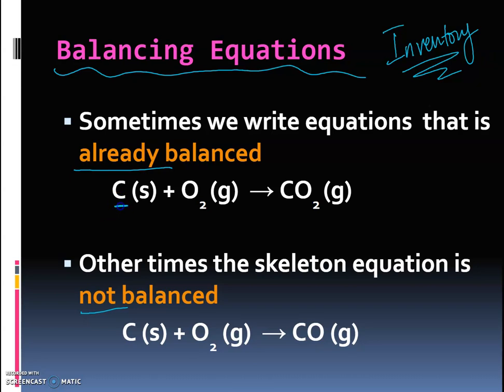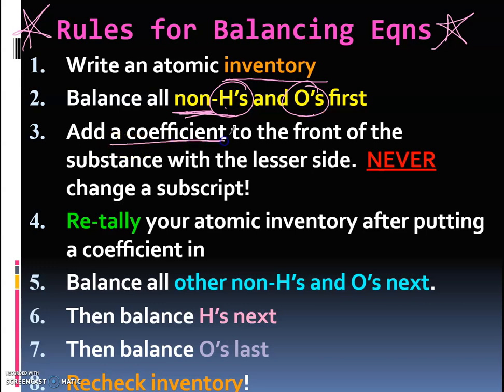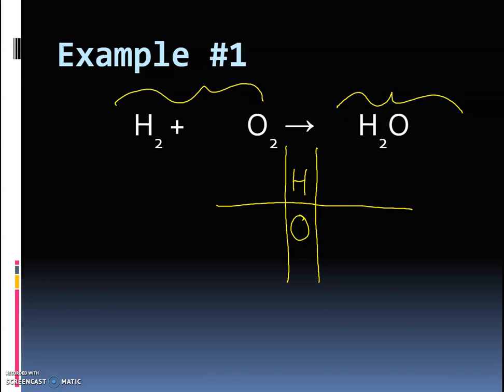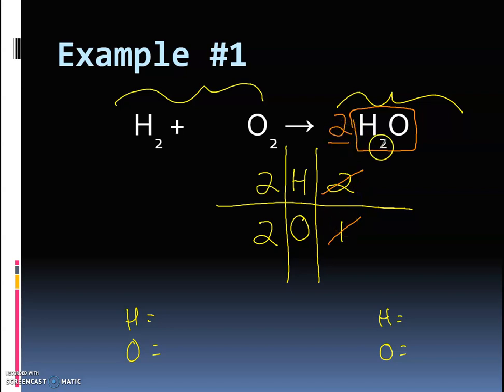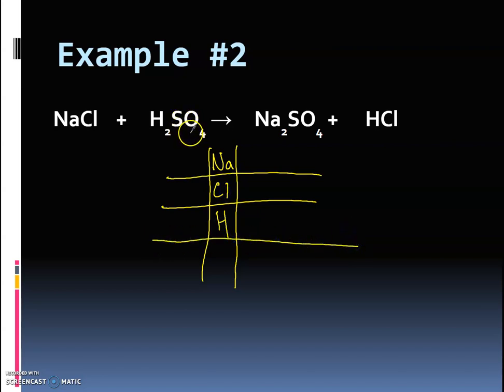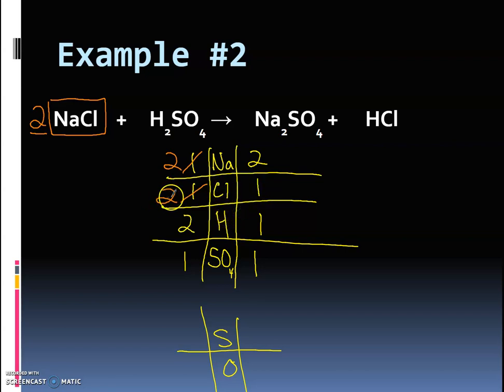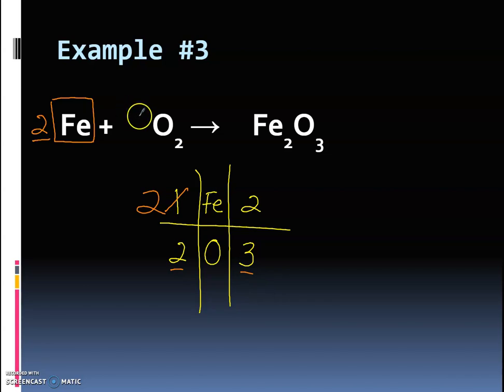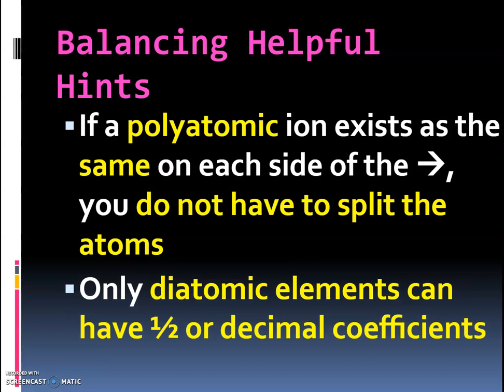8.02 - Balancing Equations: Rules and Level 1 Examples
In this video the rules for balancing equations is explained.  Several introduction reactions are balanced and pro-tips offered for common misconceptions.  Balanced all H's and O's last and keep polyatomic ions together if they are in the same form on both sides of the equation.  Be mindful of diatomic elements!